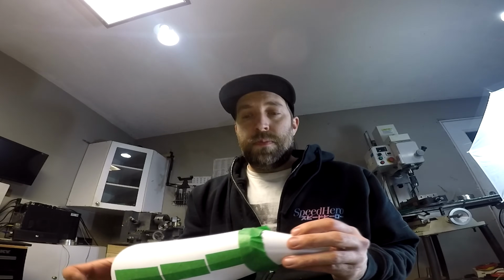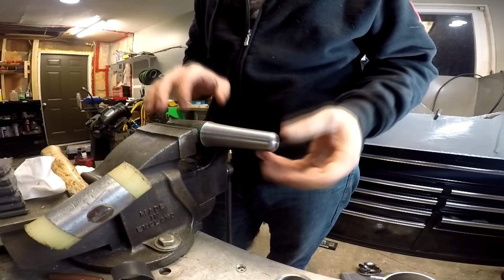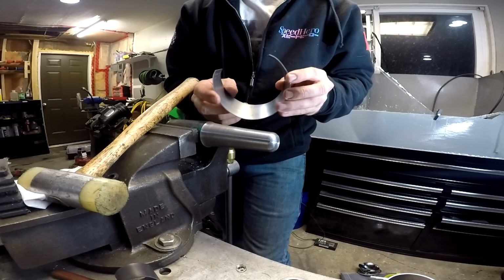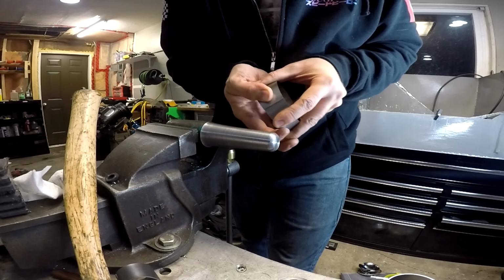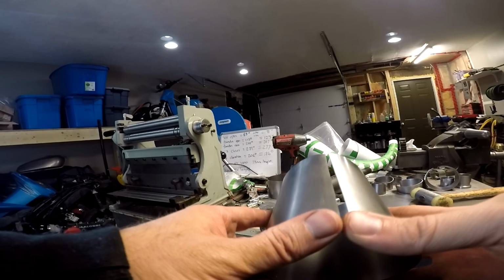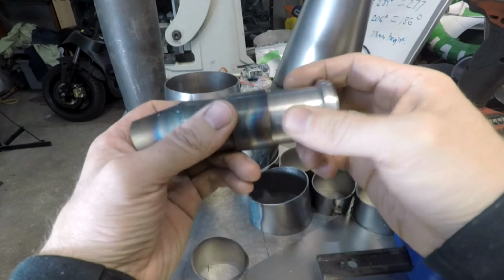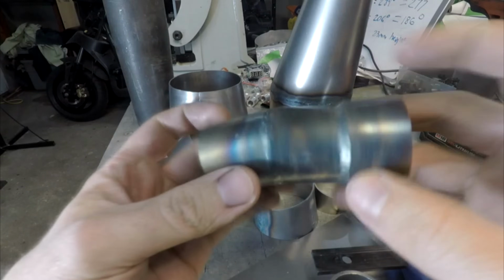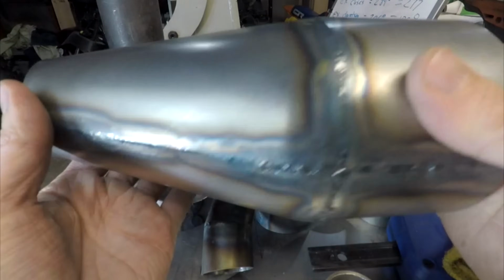Make a 2 Stroke Expansion Chamber Pipe for the RS-100 - Part 2 - J's Garage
Check my other video on the free software/spreadsheet I used to make this pipe and also I have the cone files if you wanted to make this exact pipe yourself.

In this episode I roll up some cones!  I get some .050 sheet metal lasered out and roll it up to make a new pipe for the RS100 100cc.

These are the isolators I use for mounting 30x20 m8 Isolators

You can see in my other video the calculator I used to make this pipe.

I give a few tips on how to do this for your own show some of the simple mandrels I have made up to help with making your cones round, and show how I go about welding up a 2 stroke pipe.

Bonus footage at the end, unfortunately when my high frequency start turns on, my microphone turns off.

My apologies to any welders or sheetmetal workers that view this video.

My calculations video has a zip file with all the cones I used to build this exhaust.